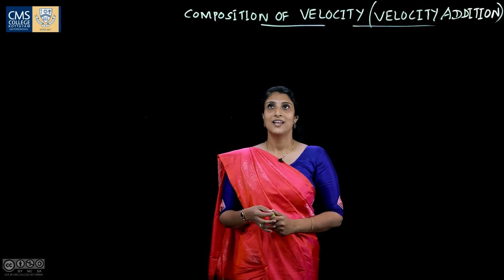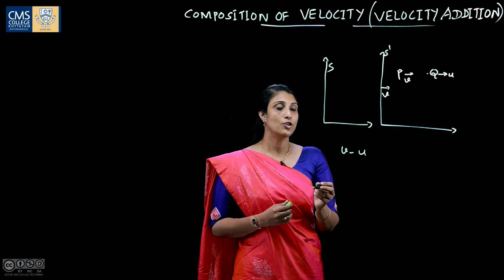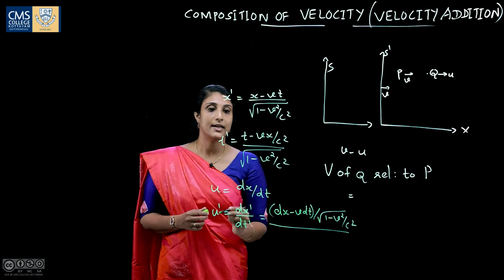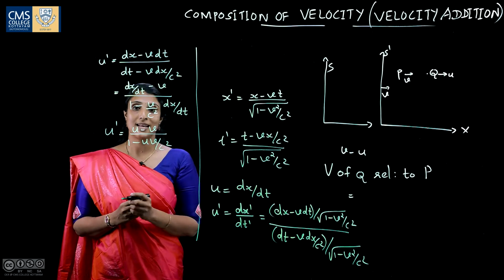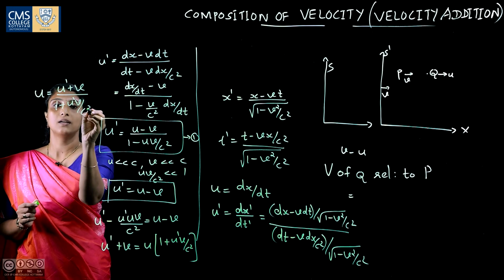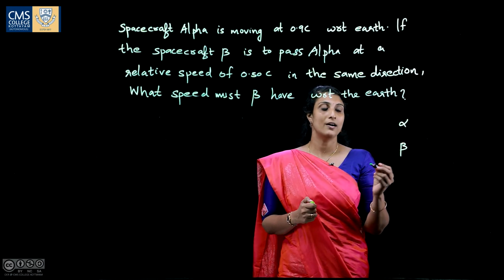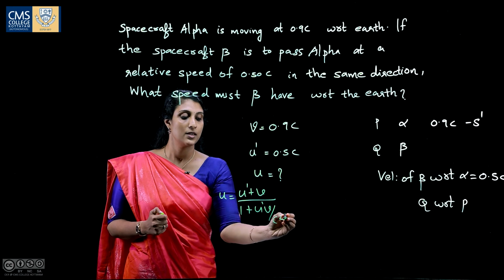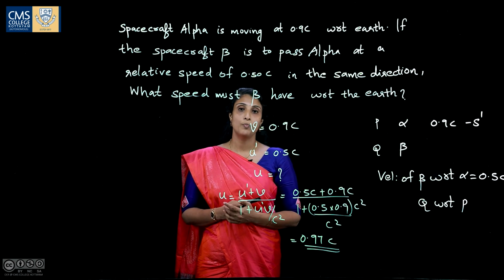Composition of Velocity | Rinsy Thomas | Department of Physics